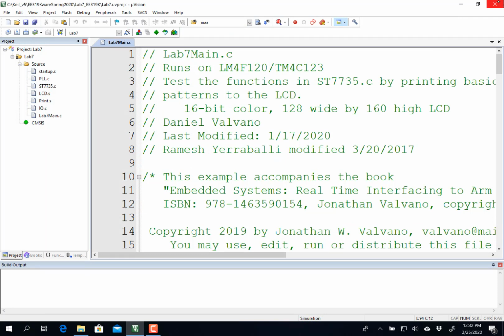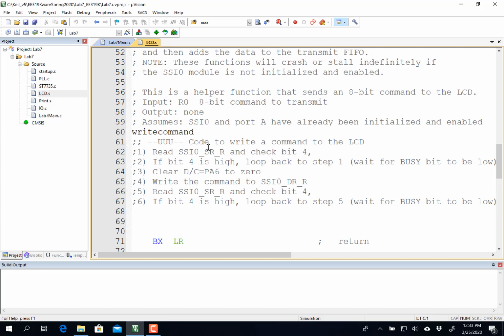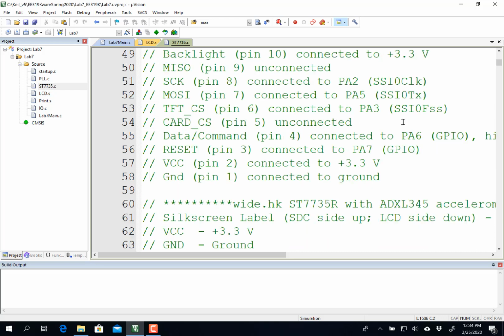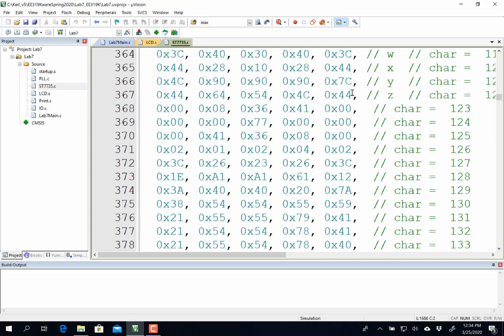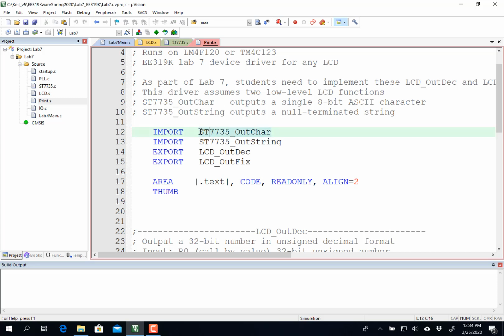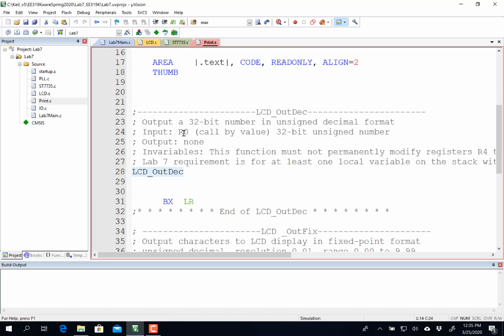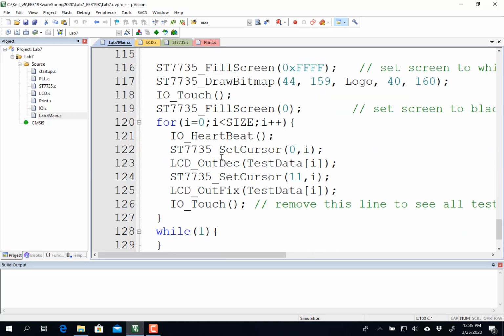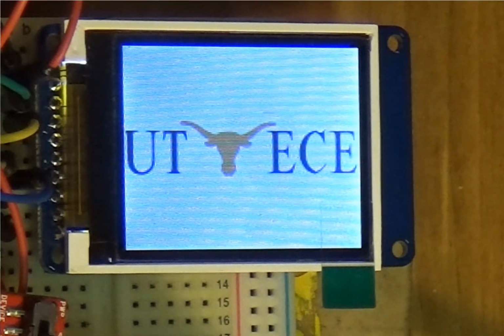Lab7 Introduction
EE319K Lab 7 introduction.